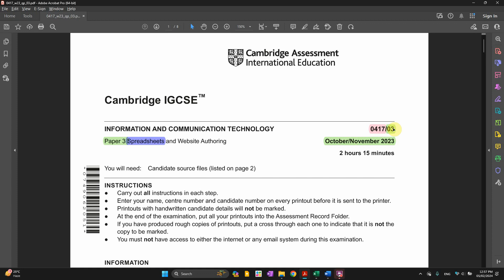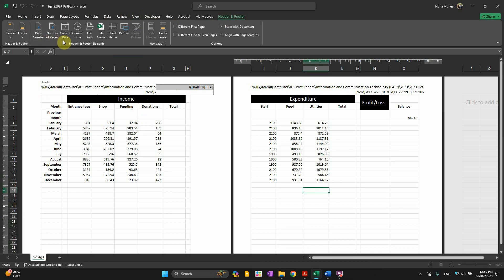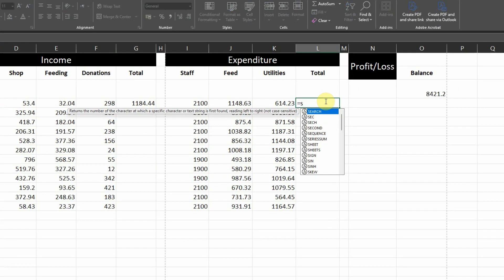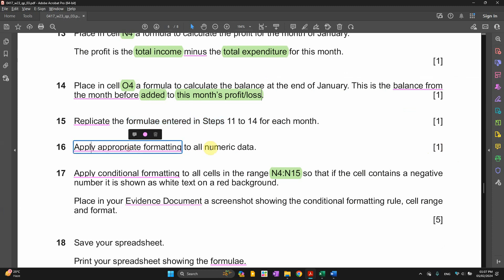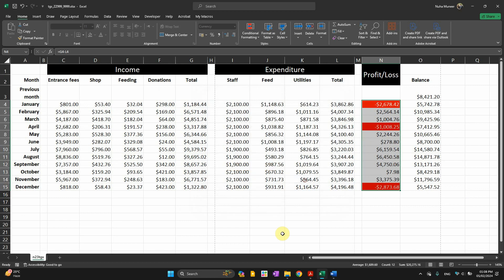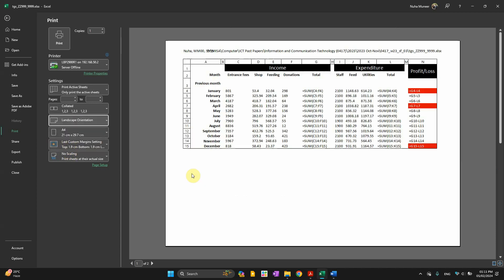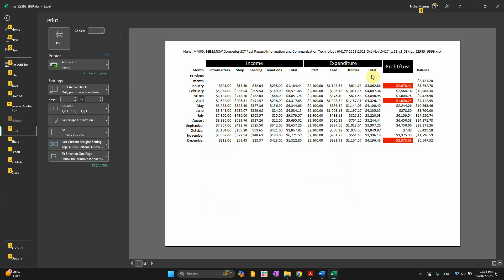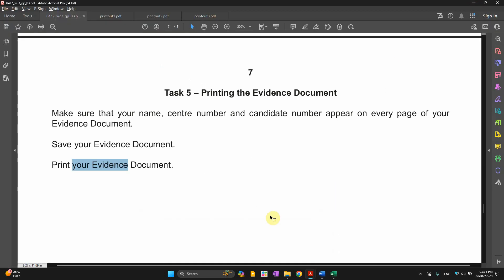IGCSE ICT Oct Nov 2023 Paper 31 Data Analysis Spreadsheet Excel (0417/0983)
TIME STAMPS
00:00 Intro
00:00 Task 1
00:00 Question 17